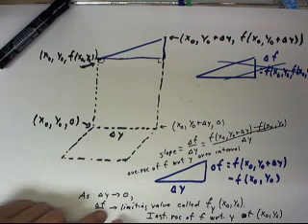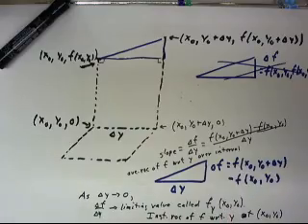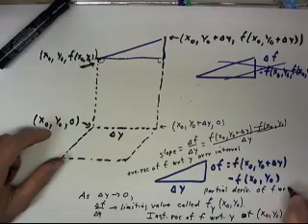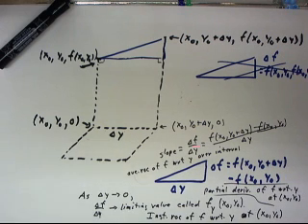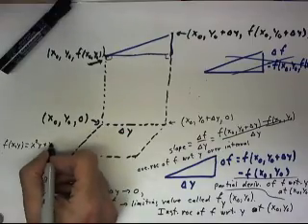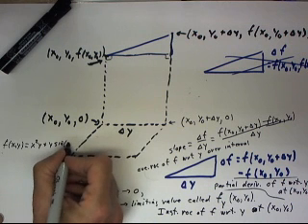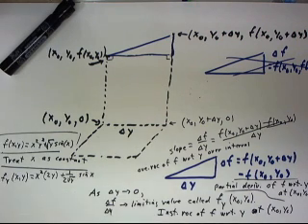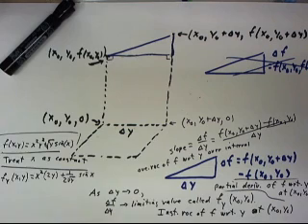multivar 11 03 fr4 q10